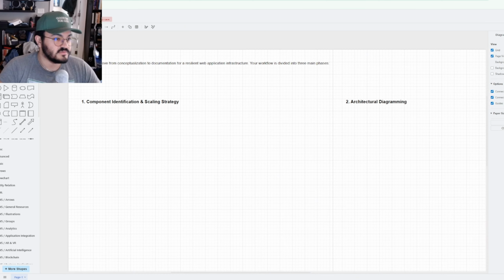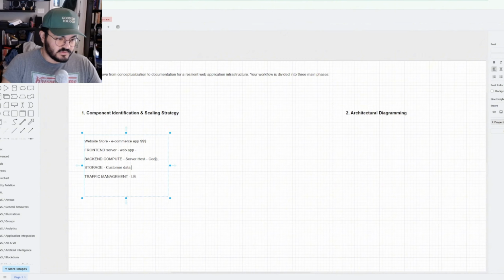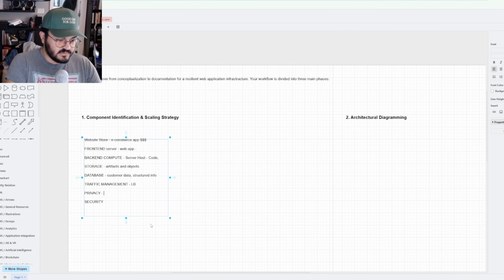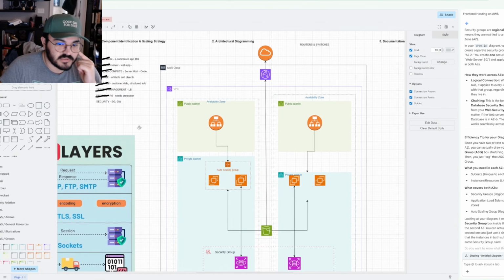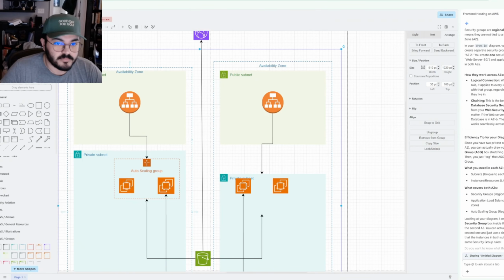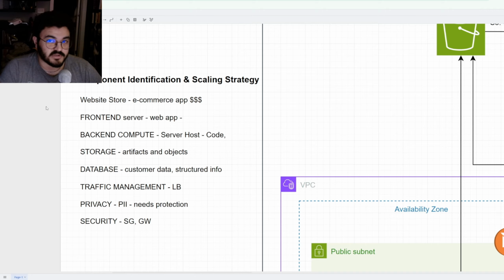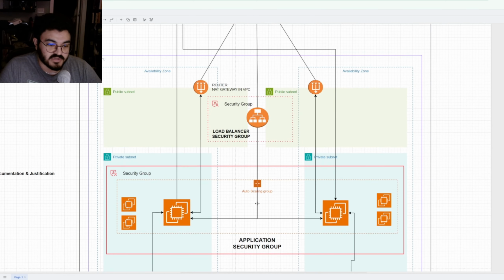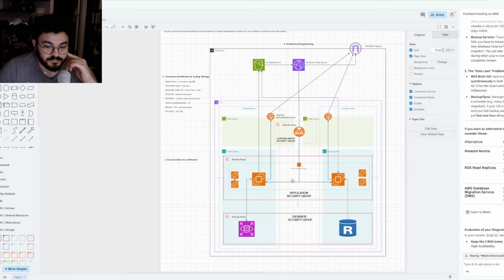Designing a High-Availability AWS Architecture from Scratch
In this session, I design a robust web server architecture from scratch, documenting the essential components for a redundant and functioning website. This deep dive into system design covers building a comprehensive web application infrastructure, including considerations for the application server and overall software architecture. Join me as I explore how to architect a reliable online presence.